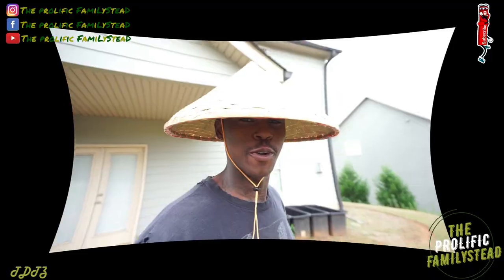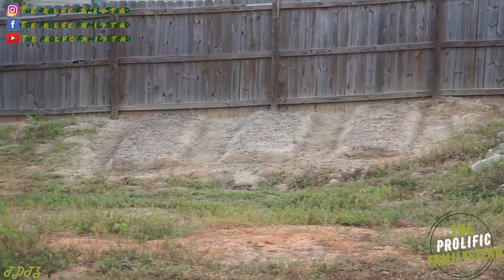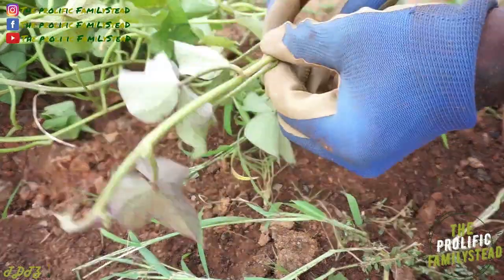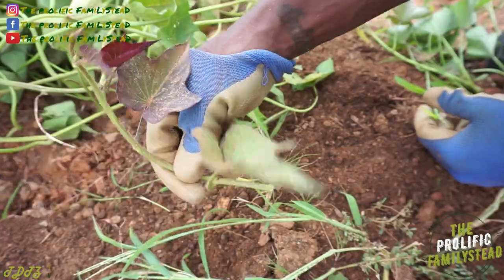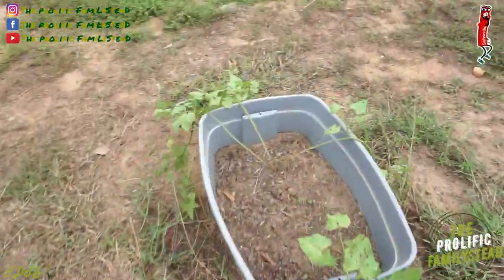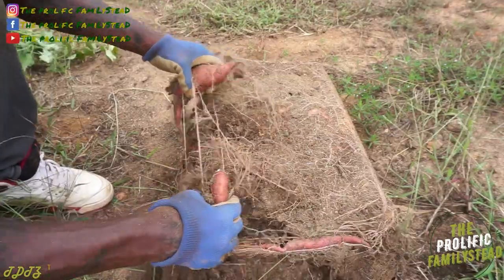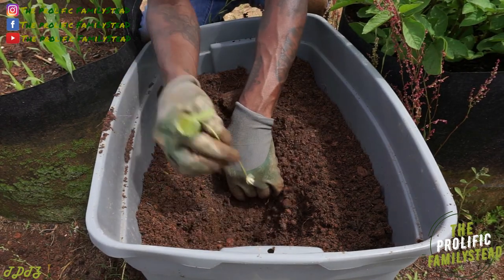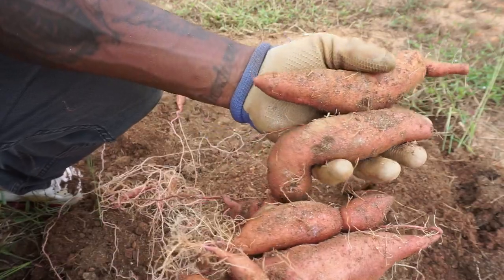SWEET POTATO HARVEST 2021 | WHEN TO HARVEST SWEET POTATOES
Sweet potato harvest 2021. Fresh sweet potatoes from the garden. Harvesting Sweet potatoes. The Prolific Familystead

20 gallon containers
Coconut Coir
Organic All Purpose Fertilizer
Fish Fertilizer
Worm Castings
Soil Acidifier
Dehydrator
Hand Pruners
Broadfork
Soil Test Kit
Camera
Tripod
Seeds
Hard Rake
Shovel
Blood Meal
Bone Meal
Garden Gloves
Hand Shovel
Rooting Hormone For Cuttings
Water hose
Bamboo Stakes
Speak and Spell Electronic Game